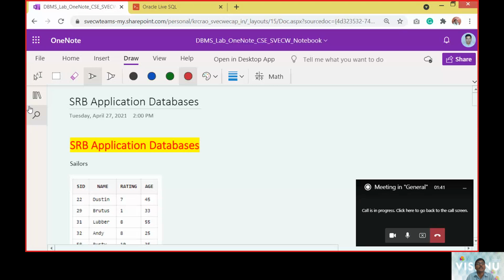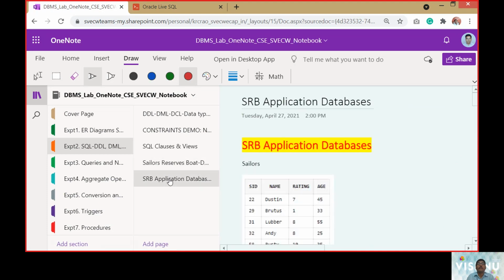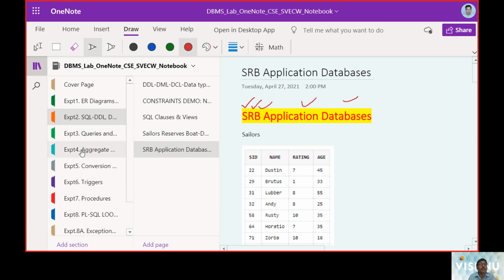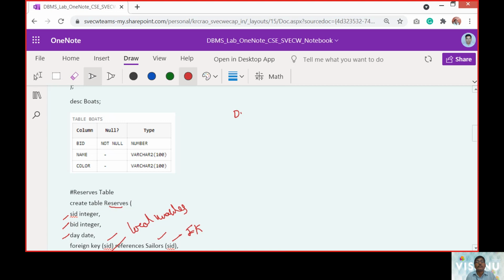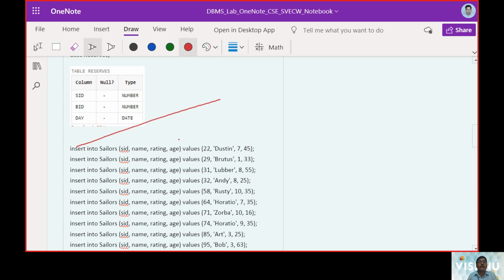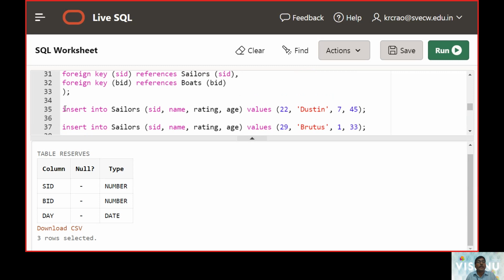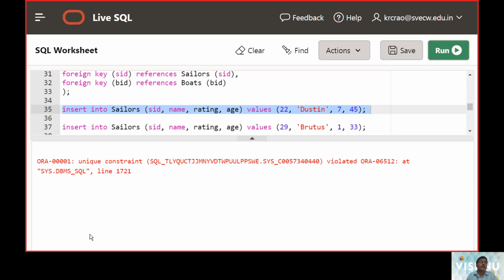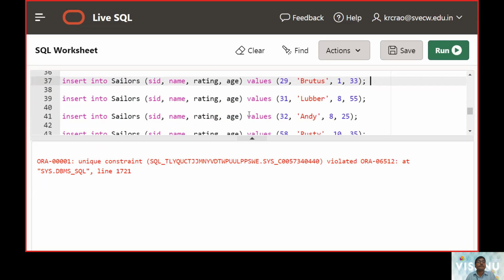4. DBMS Lab. Experiment 2C. Sailors Reserves Boats Databases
DBMS Lab. Experiment 2C.  Sailors Reserves Boats Databases